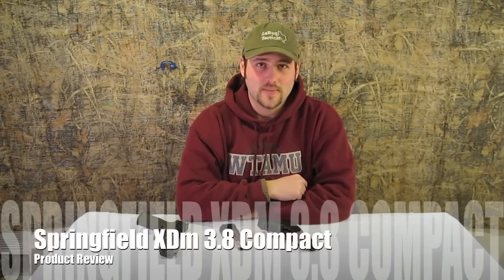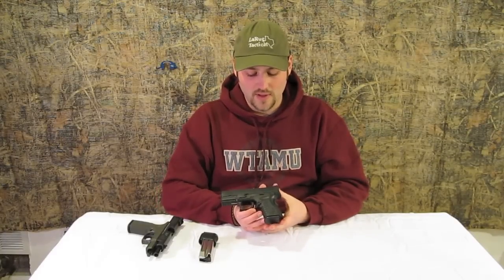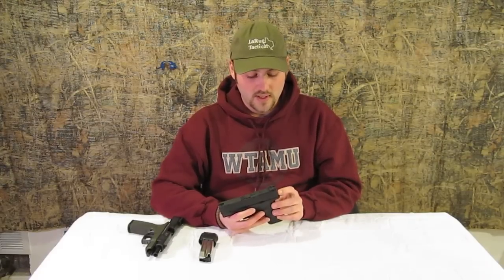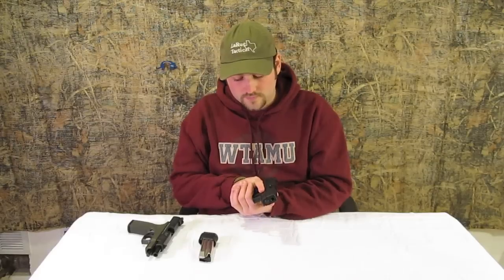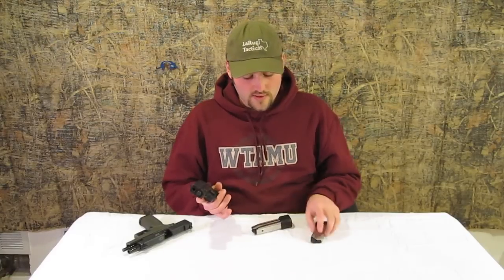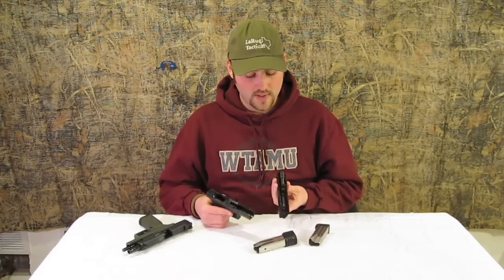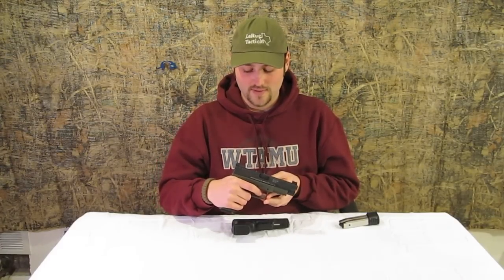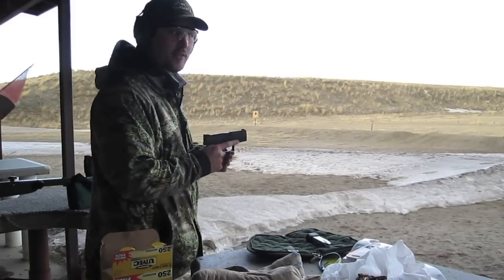Springfield XDm Compact Review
A table top review of the Springfield XDm 3.8 Compact in 9mm, also at the end of the video is a range test.